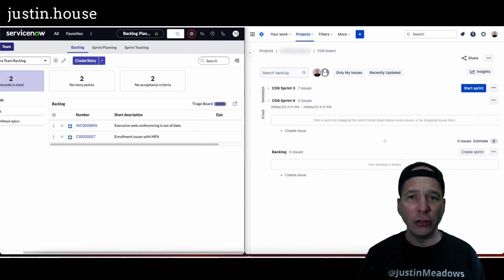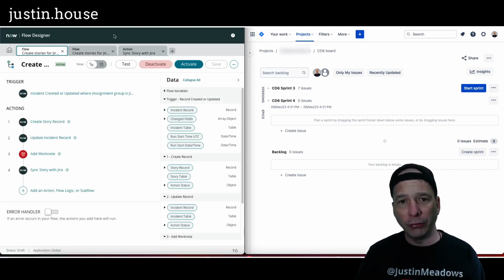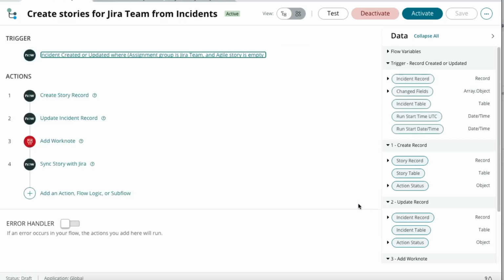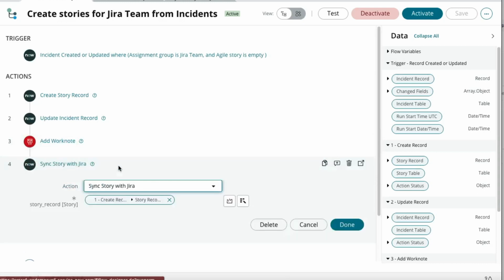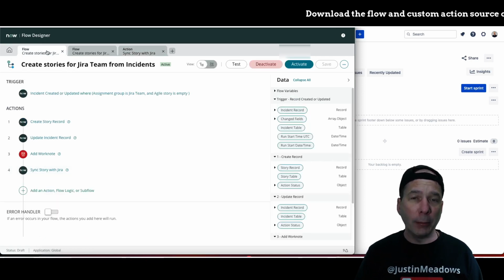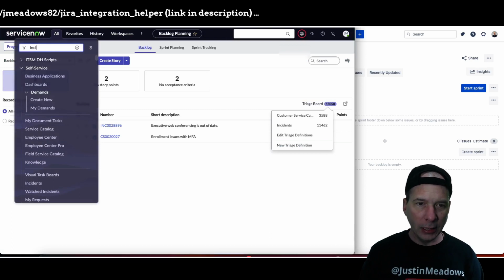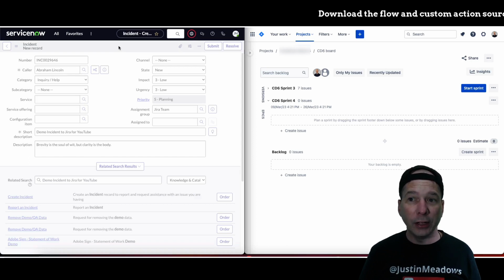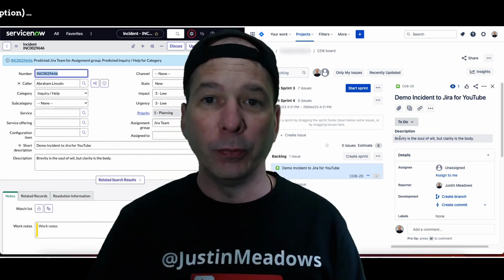ServiceNow & Jira Integration - SKIP the Agile Backlog with Flow Designer (Incidents)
In this video I show you how to AUTOMATE the synchronization of your ServiceNow INCIDENTS to Jira using the Agile Development integration and FLOW DESIGNER. With some simple conditions on an incident creation TRIGGER and the help of a custom Flow Designer ACTION you can skip the use of the Agile Development Backlog! Watch to see how this is configured and to see an incident created in ServiceNow and synced to Jira in real time.

Download the flow and custom action source code to your instance using source control!